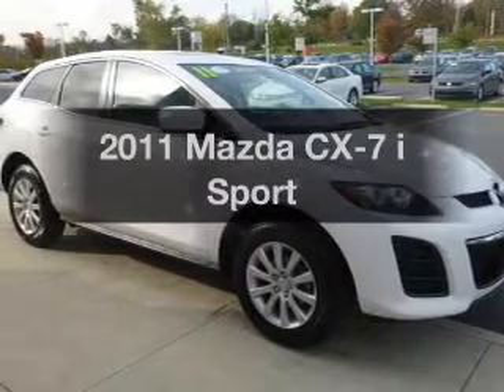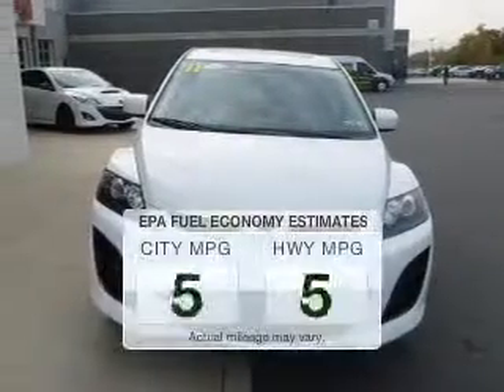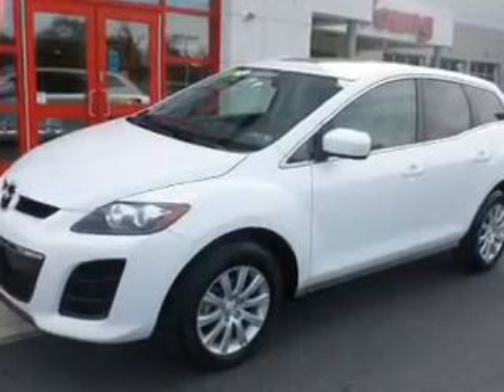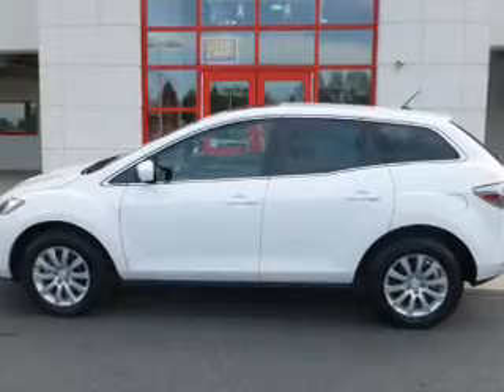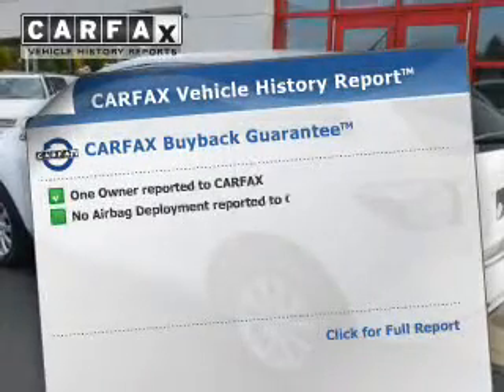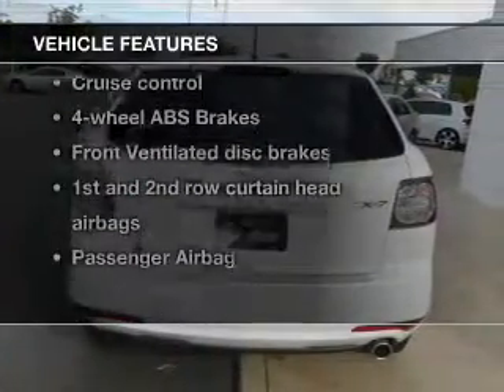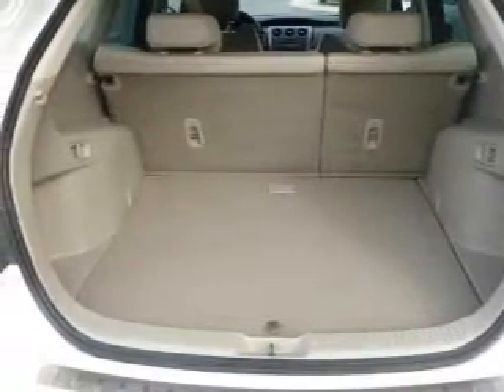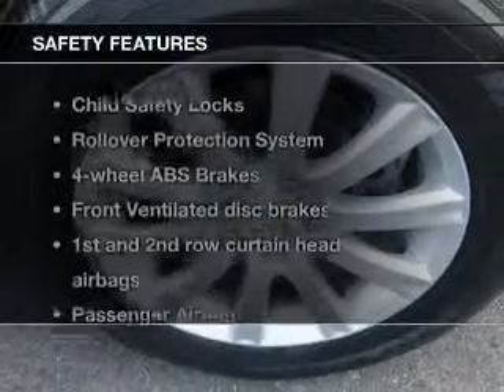2011 Mazda CX-7 - Easton PA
Year: 2011
Make: Mazda
Model: CX-7
Trim: i Sport
Engine: 2.5 liter inline 4 cylinder 16 valve
Transmission: 5-Speed Automatic
Color: Crystal White Pearl Mica
Mileage: 46490
Address:
191 Commerce park Dr